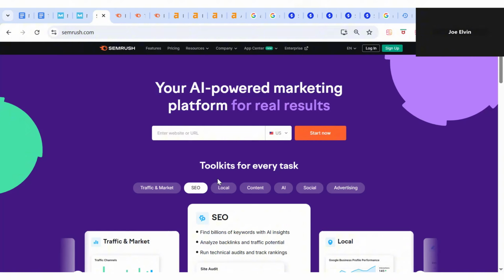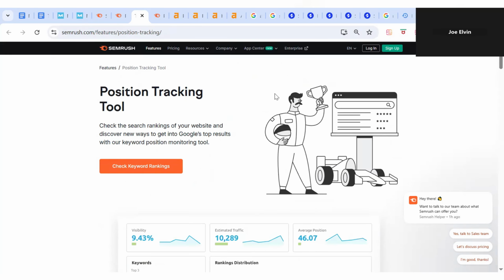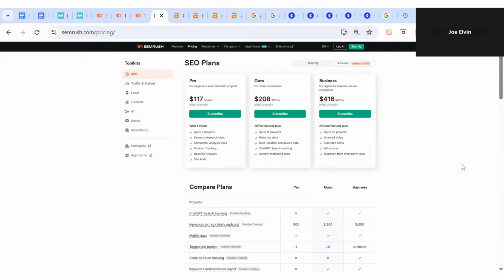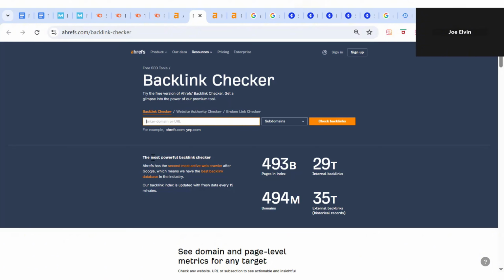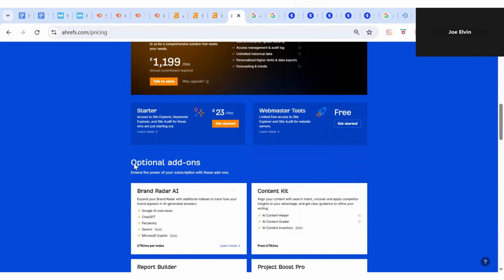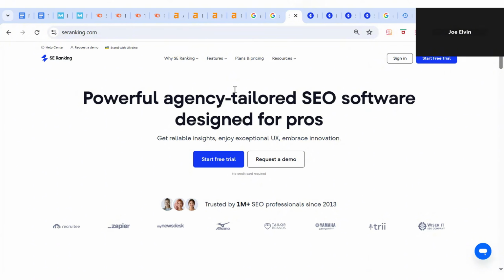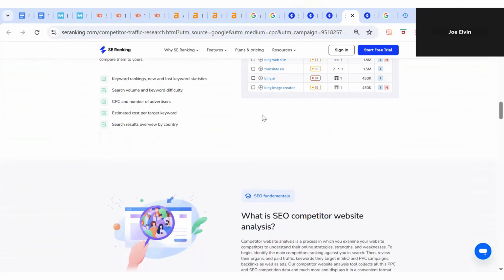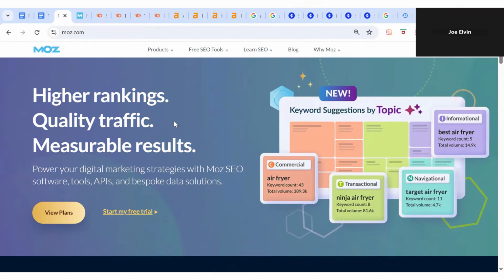Moz Alternatives You Need in 2025 | Discover Semrush, Ahrefs, SE Ranking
In this video, I’ll be sharing my top 3 SEO tool alternatives to Moz, one of the most well-known SEO platforms out there.

While Moz has been a reliable tool for many years, I’ve found that it feels a bit outdated and clunky compared to newer, more intuitive options. Whether you’re looking for better keyword research, position tracking, or backlink analysis, these alternatives could be exactly what you need!

Here’s what we’ll cover:

* Semrush – An all-in-one SEO powerhouse that’s not just great for organic search but also social media, paid ads, and content marketing.
* Ahrefs – Known for its robust backlink checker and reliable keyword explorer, Ahrefs is a solid choice for serious SEOs.
* SE Ranking – A lightweight but effective SEO tool that is perfect for beginners and small businesses.

Each of these tools offers unique features that can help you optimize your SEO strategy without the hassle of Moz’s outdated interface. From intuitive dashboards to powerful competitor analysis, these tools are changing the game.

🔍 Which tool is best for you?
By the end of this video, you’ll know whether SEMrush, Ahrefs, or SE Ranking is right for your SEO needs.